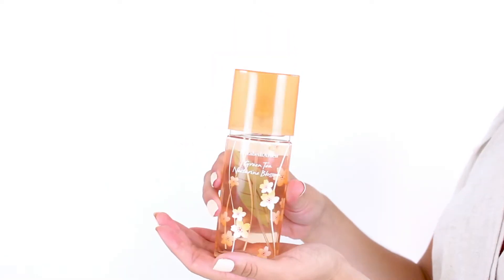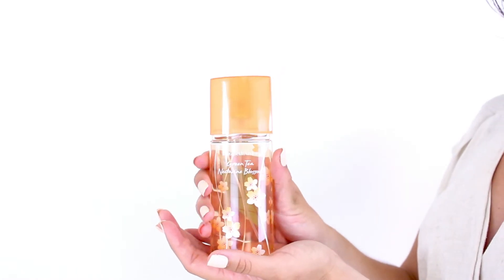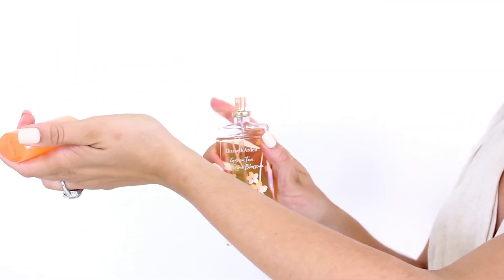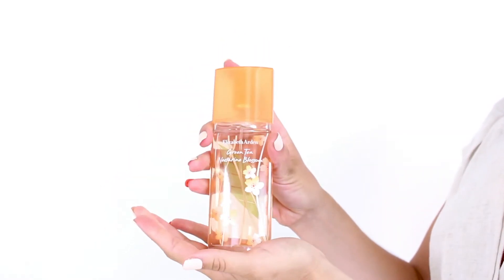Green Tea Nectarine Blossom Perfume Review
Gabrielle reviews Green Tea Nectarine Blossom by Elizabeth Arden.

TRANSCRIPT:
Hey everyone, Gabrielle here, and today I'll be reviewing Green Tea Nectarine Blossom by Elizabeth Arden, a fruity, floral scent that launched in 2016 as part of the extensive Green Tea line from the designer.

Nectarine, peach, and green tea notes dominate the scent, supported by top notes of other fruits and bergamot, heart notes of nectarine blossom, and base notes of musk.  I recommend it for spring and summer wear, and I think its inexpensive price tag makes it a great option if you're looking to try something new.